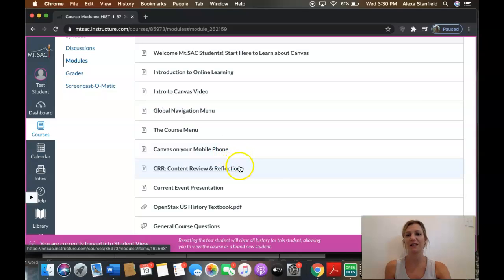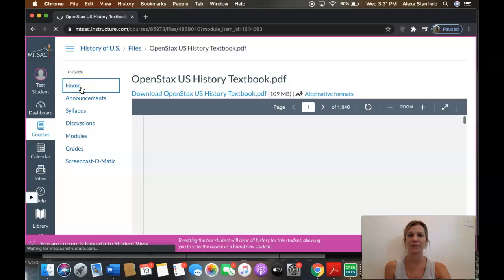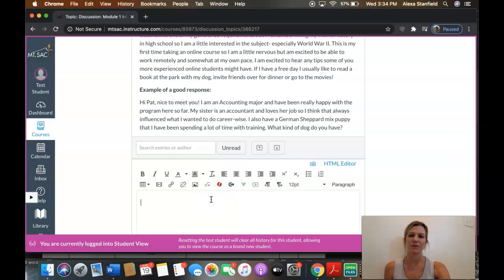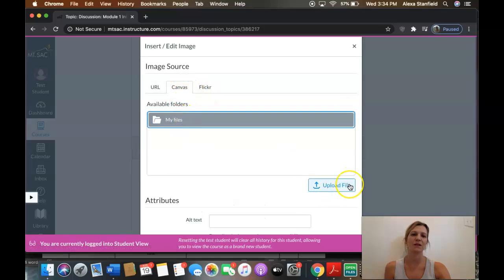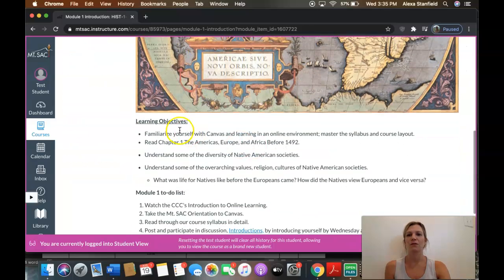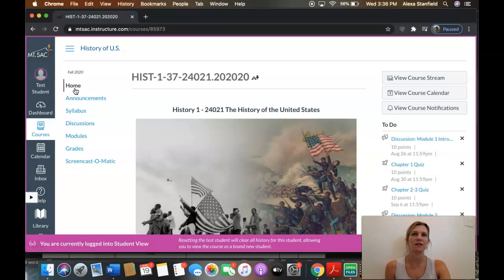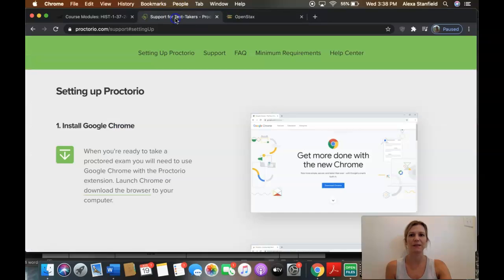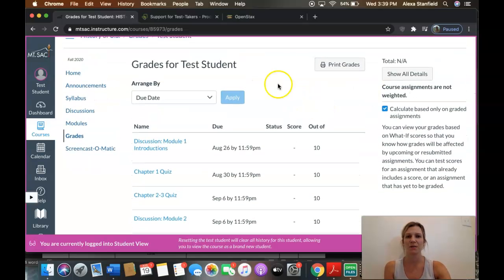History 1 Welcome Video